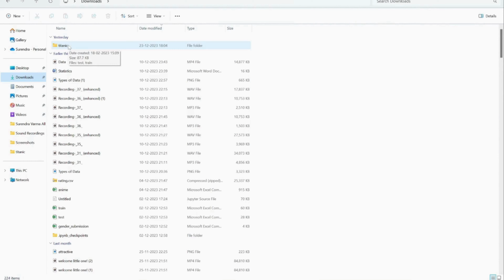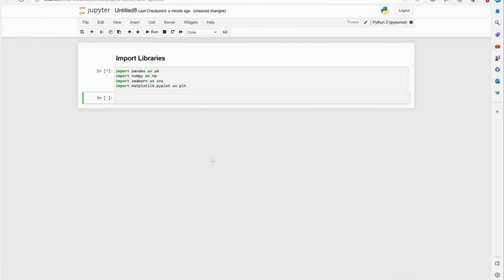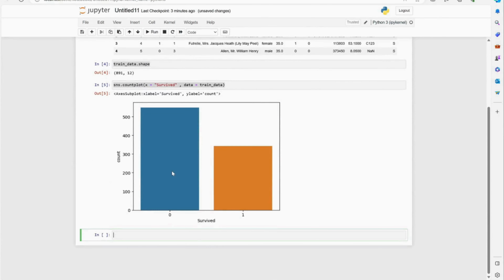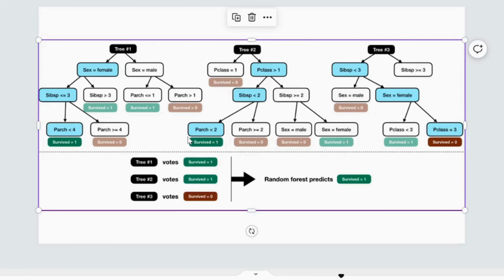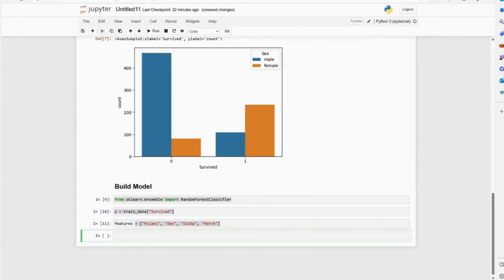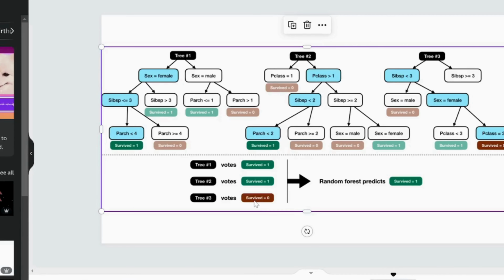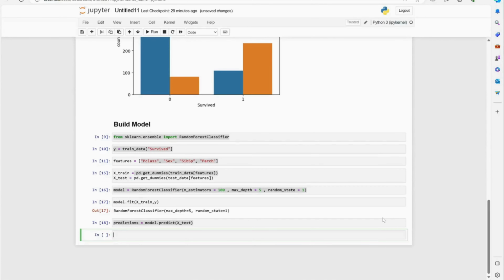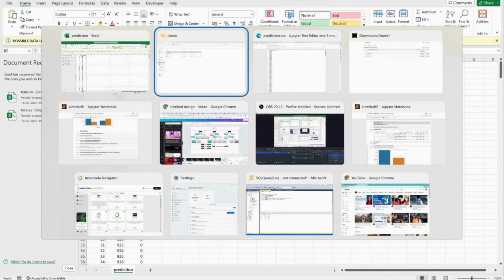Titanic Survival Prediction using Random Forest -Machine Learning Project | Kaggle.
Titanic Survival Prediction using Random Forest -Machine Learning Project | Kaggle | Beginner Level.